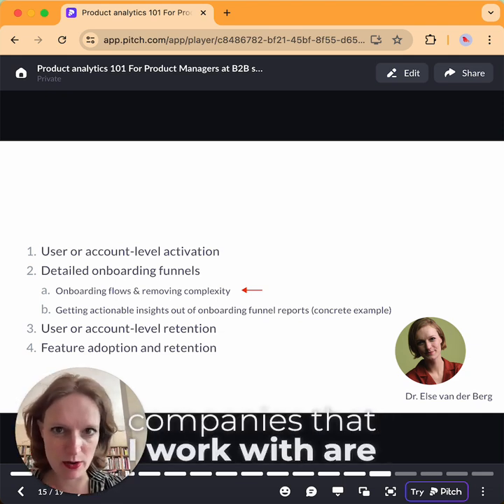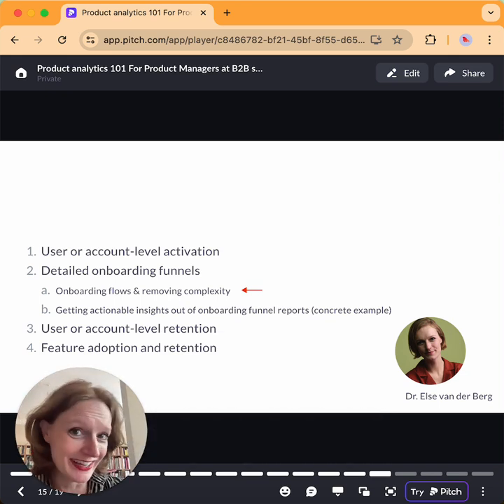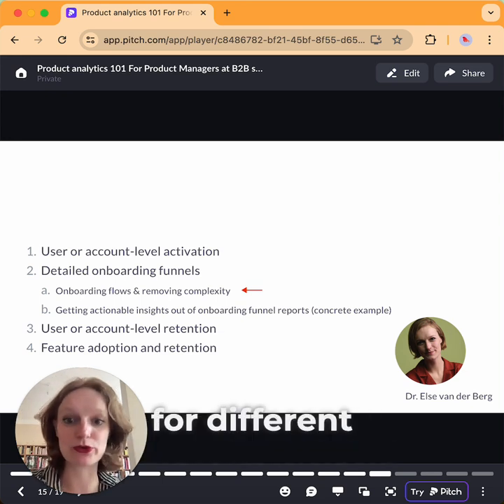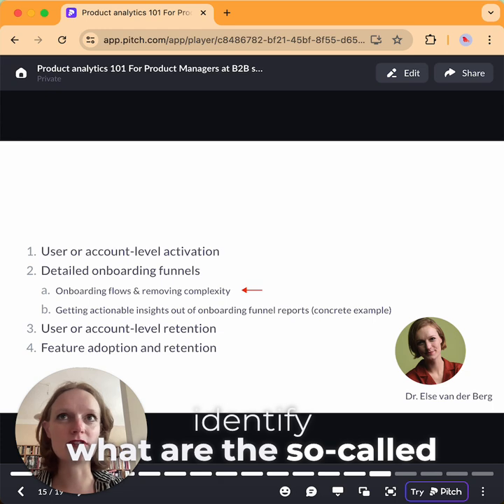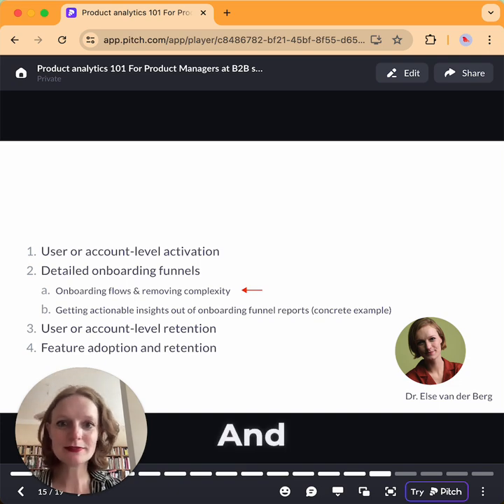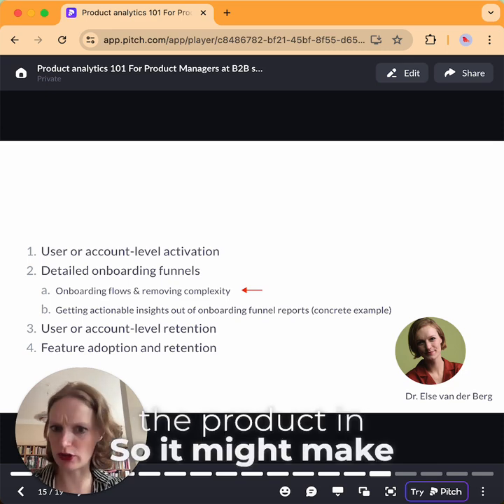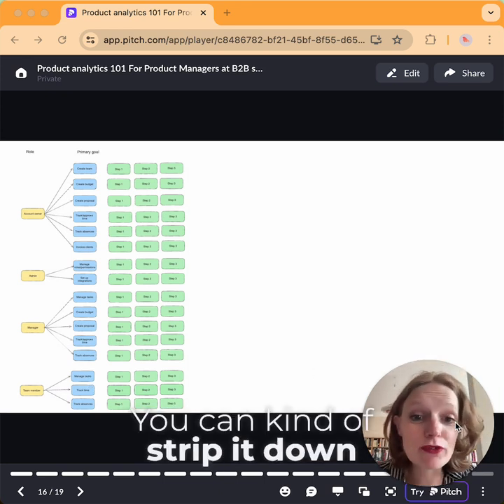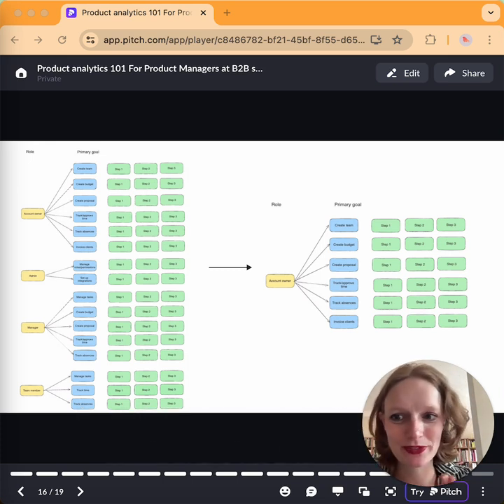Product analytics 101 - Understanding onboarding flows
4. Welcome to my third video in the series: Product analytics for Product managers at B2B Startups.

In this video, I’ll help you make sense of new user onboarding.

User onboarding can get extremely complex in B2B SaaS:

1. Our product might have a lot of interesting features, and we’re not sure what our new users might want to see first
2. We might be trying to target multiple ICPs (ideal customer profiles) with multiple goals or use cases. Long story short: Please stick with 1 ICP f you don’t have product-market fit yet, meaning that you can sustainably resell a standardized product to the same ICP.
3. We need to think about different onboarding flows for different members or roles within a team. The Account Owner will usually have different goals from the admin or a team member.
4. Some B2B products are inherently difficult to learn and it’s not so easy to break down a complex, usually human-assisted onboarding process into bite-sized product-driven onboarding.
5. We’re operating in a red ocean and need to identify which ‘right-to-play’ features our users need to see to even consider us, but also guide them to our special sauce quickly enough (do we even know what our special sauce is?)
6. We need to handle both new user onboarding and continued onboarding. After making new users initially comfortable with our product (new user onboarding), we need to show them the expansive value of our product over time, at a learning pace that’s not too fast and not too slow.

This video is about reducing the complexity as much as we can so that we can build useful, actionable onboarding funnel reports (the topic of video #4)